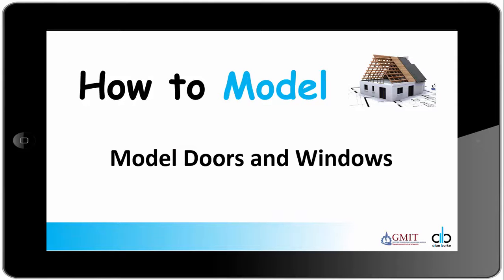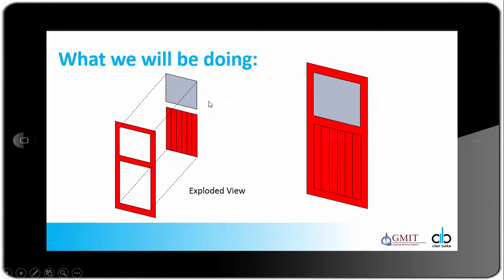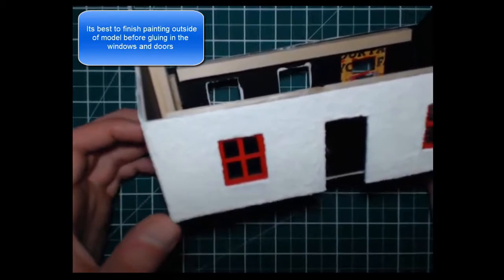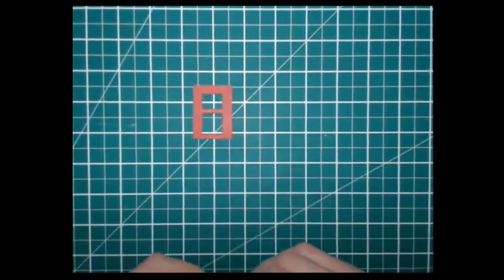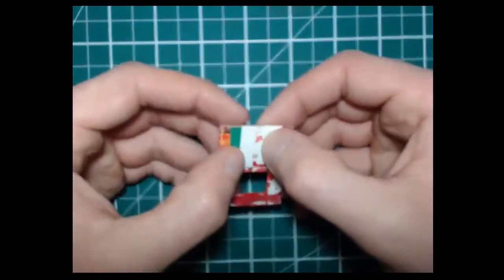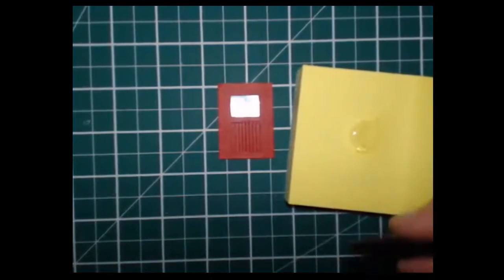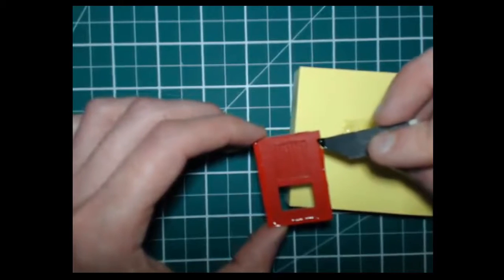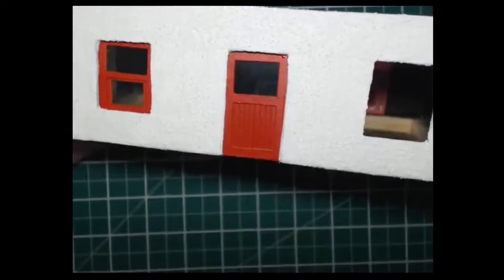How to Model: Windows and Doors Finished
This video describes the basics of how to create real effect windows and doors for heritage models as part of the Leaving Certificate Construction Studies project. Its is part of a series of videos demonstrating the skills and techniques involved in model making. This video was created by Alan Burke a student on the Design and Technology Education course in GMIT Letterfrack. All copyright and ownership is retained by the author.